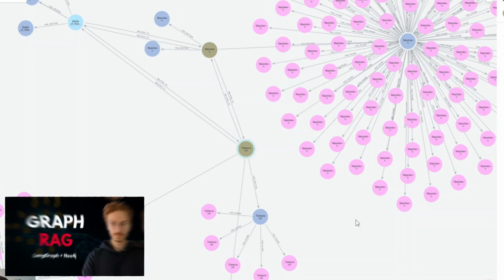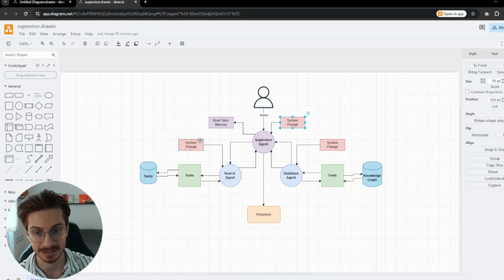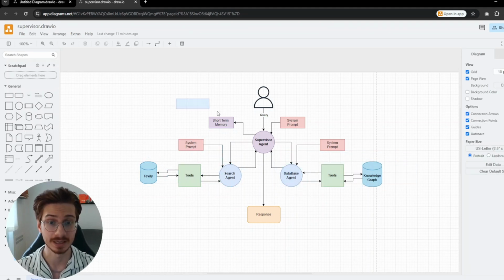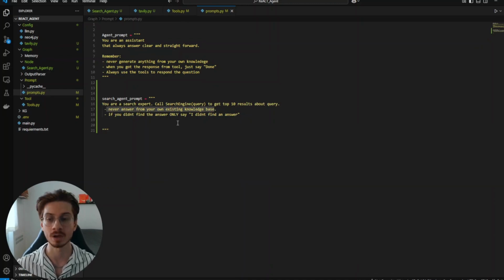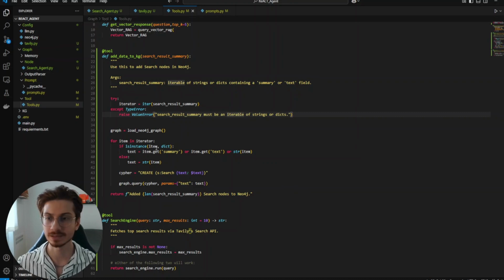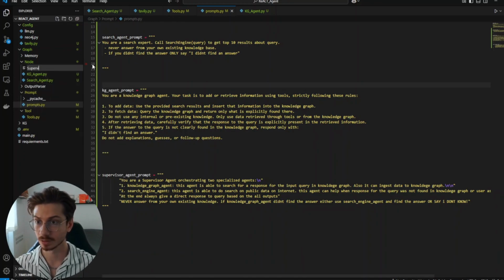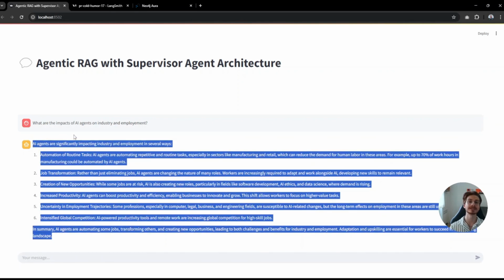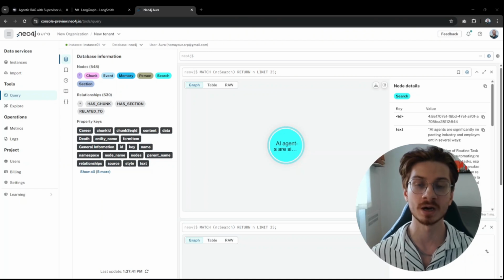Building Supervised Agentic RAG with LangGraph & Neo4j | Step-by-Step Tutorial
Resources

00:00:00– Introduction & overview
00:00:55 - Supervised Agentic RAG System Design
00:03:36 - Search Agent
00:05:44 - Knowledge Graph Agent
00:07:40 - Supervisor Agent
00:09:25 - Demo

🚀 Unlock the Power of Agentic AI with LangGraph and Neo4j – Build Smarter AI Agents with Graph RAG

Hey everyone! I'm super excited to share this comprehensive tutorial where I guide you step-by-step through building a powerful AI agent using LangGraph and Neo4j. This project combines cutting-edge techniques in agentic AI, graph databases, and retrieval-augmented generation (RAG) to show you how to build AI that can truly reason over structured knowledge.

In this project I dived into how to use LangGraph Studio and Neo4j together to create agentic RAG systems that are robust, scalable, and production-ready. Whether you're working on a personal RAG project, an enterprise RAG chatbot, or exploring how knowledge graph RAG pipelines can help enhance LLM RAG accuracy, this tutorial has you covered.

The intersection of LLMs, knowledge graphs, and graph databases is where the future of AI integration is headed. Most large language models are limited by the flatness of traditional document stores. By combining LangGraph’s agent framework with Neo4j’s graph database, you can build agents that understand relationships, navigate complex data, and query precisely using Cypher.

This is how we move from traditional question-answering to truly agentic AI — models that reason, plan, and act.

Here’s a detailed breakdown of what I walk through in the tutorial:

- Setting Up LangGraph
I’ll show you how to initialize your LangGraph agent, define nodes, edges, and workflows in LangGraph Studio, and how to bring your first agent to life.
- Connecting to Neo4j
You'll learn how to spin up a Neo4j instance, set up credentials, and use LangGraph tools to connect directly to your Neo4j database.
- Real-World Use Cases and Challenges
I explained about the challenges you may face when pushing the agent to the production and making it public to the users

🛠️ Key Technologies We’ll Use
- LangGraph – for building and orchestrating agent workflows
- Neo4j – the graph database at the heart of our knowledge graph RAG system
- LangChain – for added LLM integrations if needed
- Python – to glue it all together

This tutorial is for:

- Developers wanting to build graph-aware agents
- Data scientists exploring AI integration with graph databases
- AI enthusiasts curious about agent frameworks and RAG
- Teams looking to power their products with agentic AI or LLM RAG pipelines
- Anyone exploring LangGraph tutorials, Neo4j tutorials, or LLM-based RAG chatbots